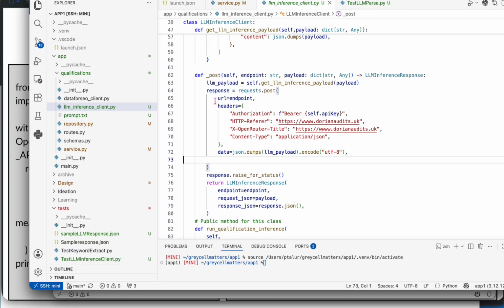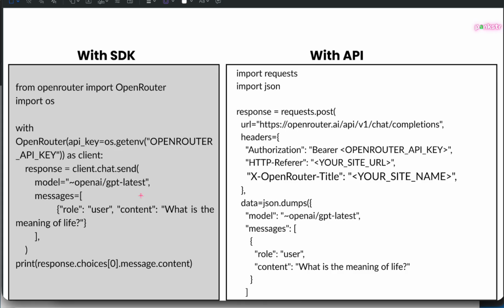Don't Use an SDK Until You've Made the Raw HTTP Call Once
Before reaching for an SDK, I made the raw HTTP call myself — endpoint, headers, bearer auth, JSON body, parsing, retries, logging. Here's why that mattered for GrowthMap, and what it taught me about not letting the LLM own the product score.

I'm ex-Senior PM — 20 years across retail, ops, supply chain, tech, consulting and product. Now learning AI, building six apps in public. GrowthMap is app one. Here's my site and what I've built: pankstr.com. I'm also open to AI consulting — message me if that's you.